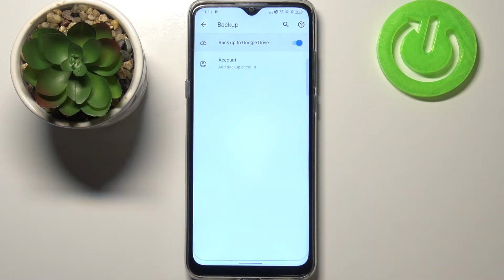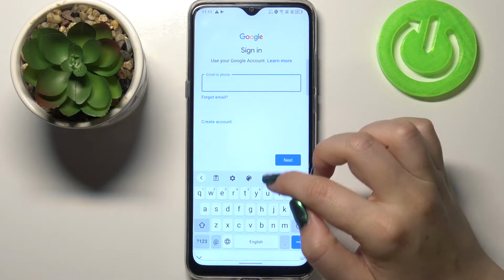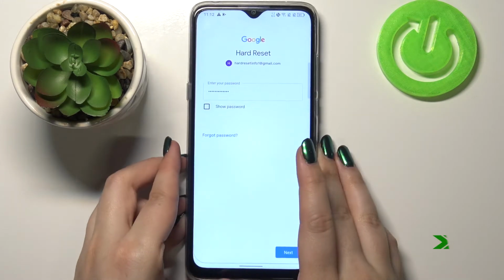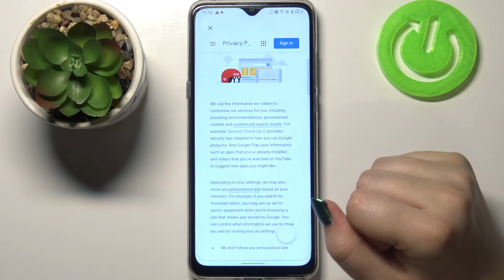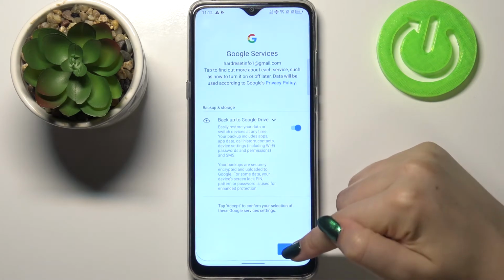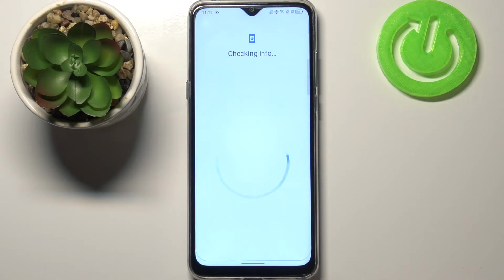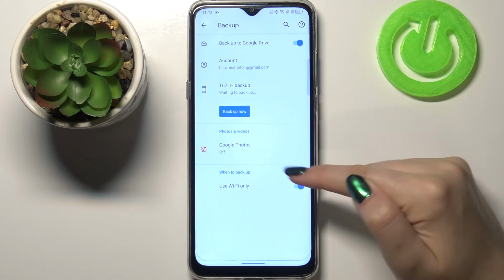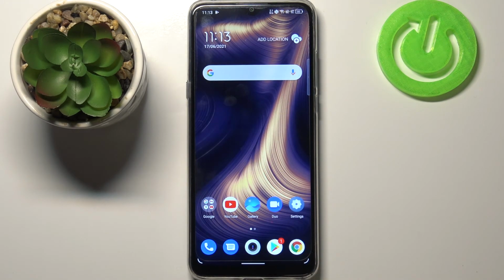How to Backup Data on TCL 20 SE – Backup Data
In the video above, we show you how to smoothly create a Google backup account in TCL 20 SE. If you want to learn how to easily back up all your personal data to a TCL device, learn how to enable Google backup account in order to transfer your data to a Google server. Let's follow the steps outlined to smoothly backup TCL 20 SE data.

How to backup data on TCL 20 SE? How to create data repository in TCL 20 SE? How to duplicate data in TCL 20 SE? How to save data in TCL 20 SE? How to create a backup account in TCL 20 SE?